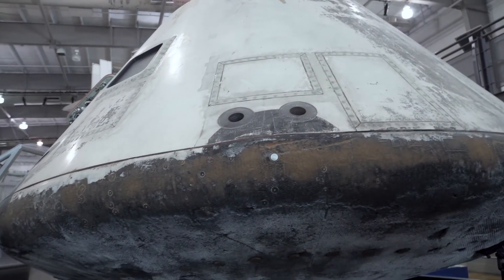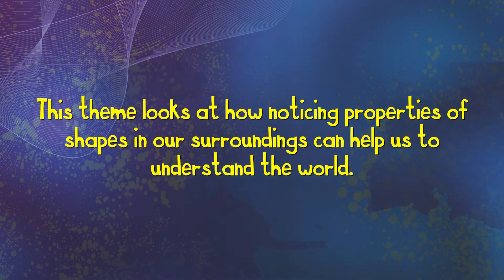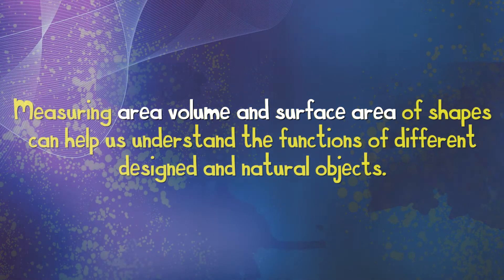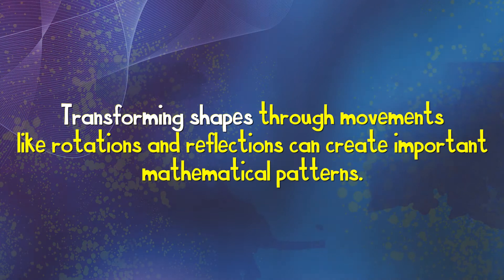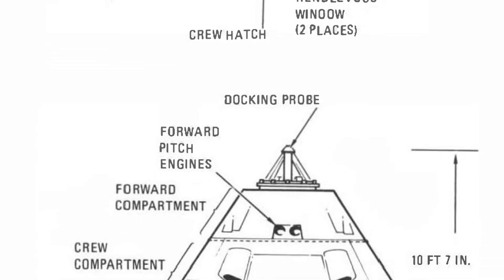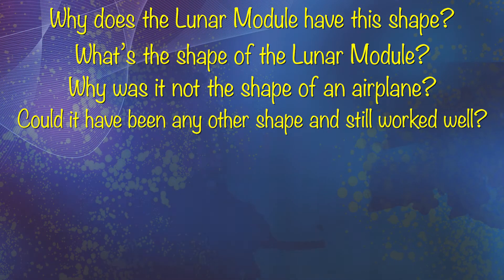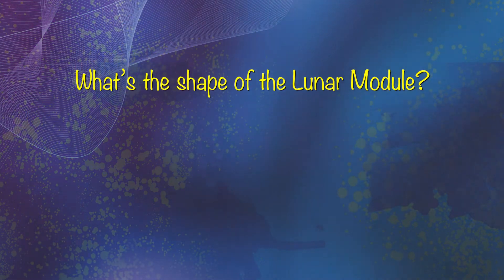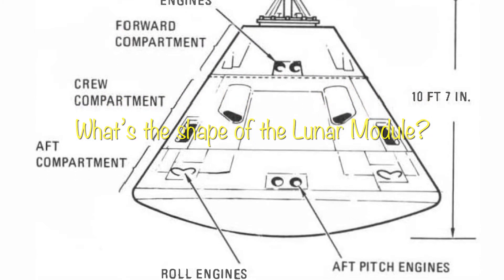What's My Question - Geometric Shapes & Transformations